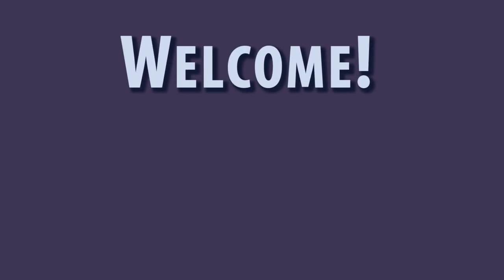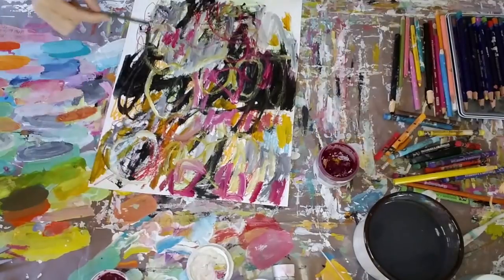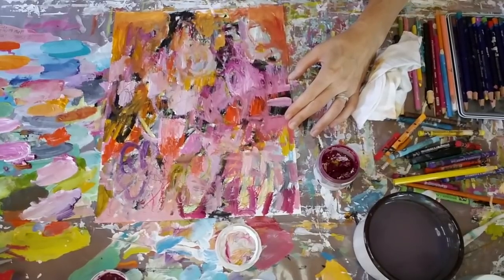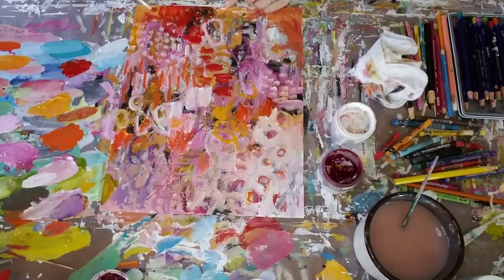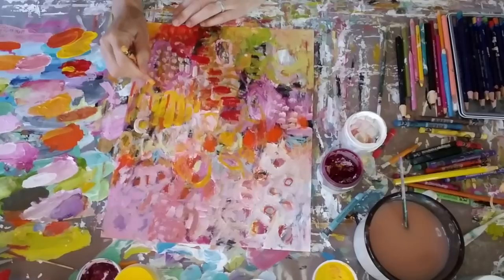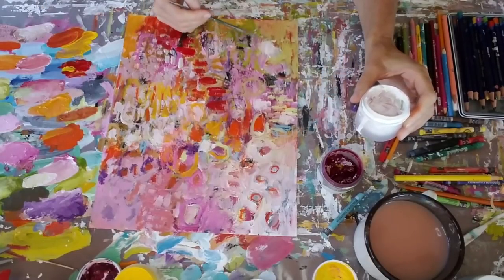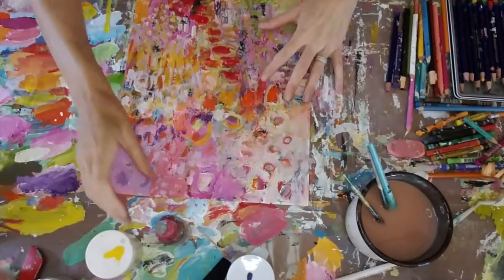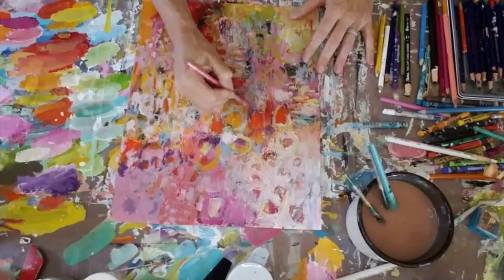abstract art on paper - process - step-by-step tutorial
In this video I talk through my process for creating abstract art on paper. My inspiration is fields of flowers, so you'll see how I recreate that in an abstract form.

Hello and welcome! I'm Betty Franks Krause and I create my vision of abstract fields of flowers using acrylic paints and pencils (and other mark-making tools). I live in the San Francisco Bay Area and travel a couple of times a year to Preko, Croatia (where my parents live).  I started painting in 2012 and focused on abstract art in the summer of 2015.  Follow all my art adventures on Instagram or Facebook (links below).